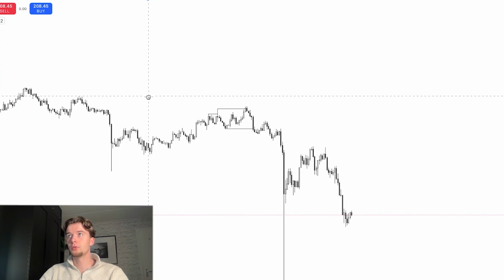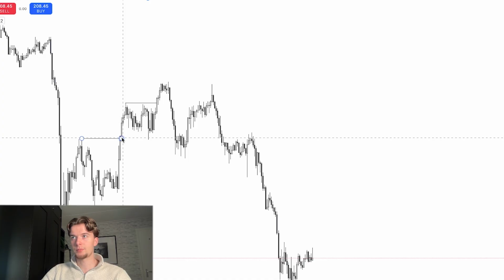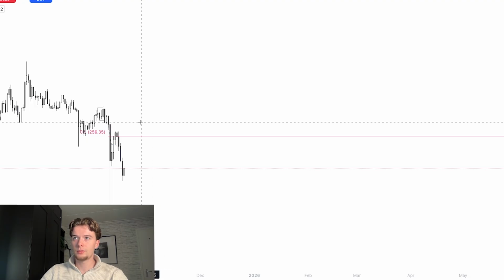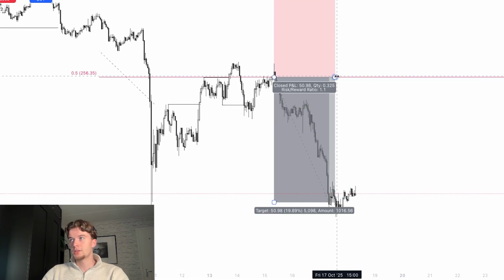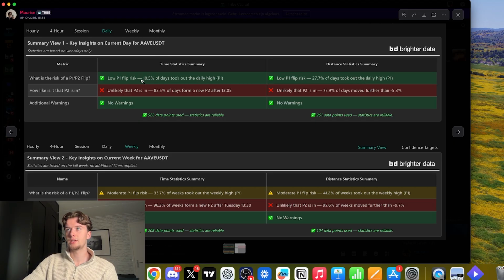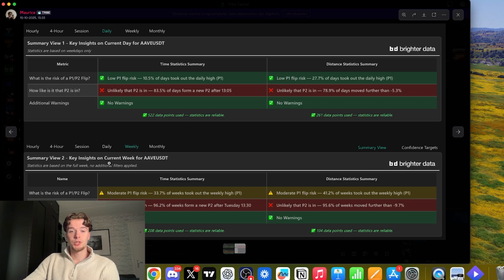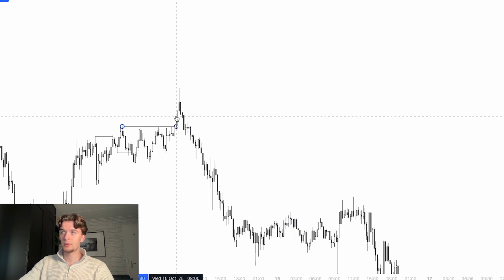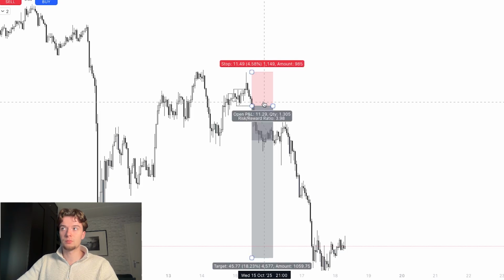How I Nailed This Aave Short ( Step-by-Step-Analysis)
In this video, I show how I nailed my Aave short — step by step.
You’ll see exactly what I looked for, how I entered the trade, managed risk, and took profits.